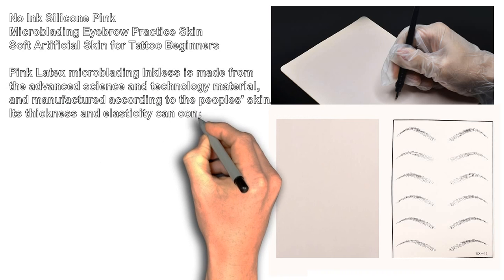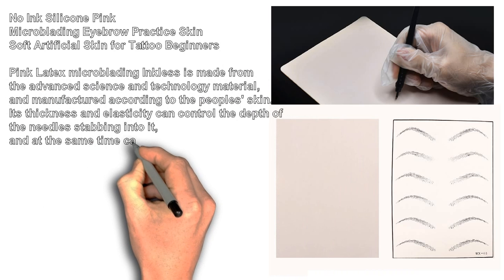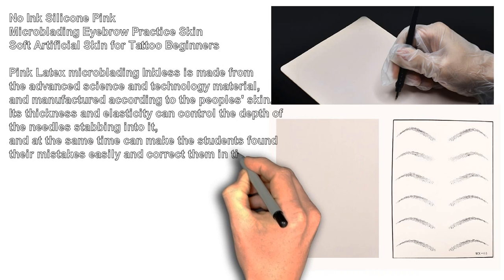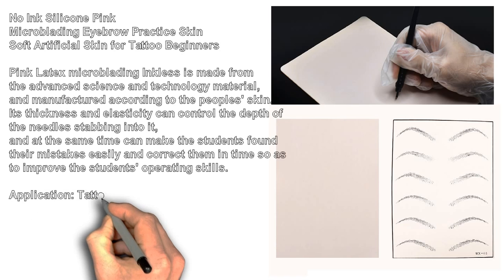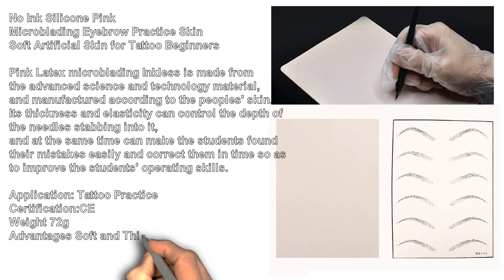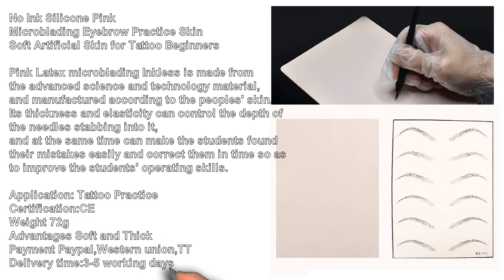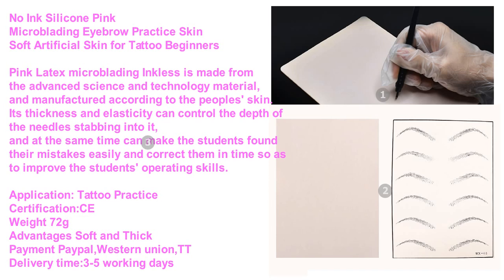No Ink Silicone Pink Microblading Eyebrow Practice Skin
Microblading Tools Supplies:
Soft Artificial Skin for Tattoo Beginners
Pink Latex microblading Inkless is made from
 the advanced science and technology material,
and manufactured according to the peoples' skin.
Its thickness and elasticity can control the depth of
the needles stabbing into it,
and at the same time can make the students found
 their mistakes easily and correct them in time so as
 to improve the students' operating skills.

Product Description：
Application: Tattoo Practice
Certification:CE
Weight 72g
Advantages Soft and Thick